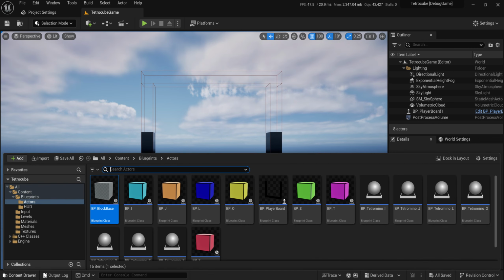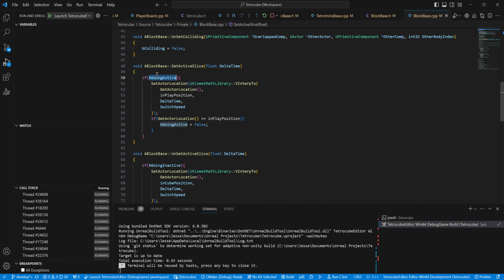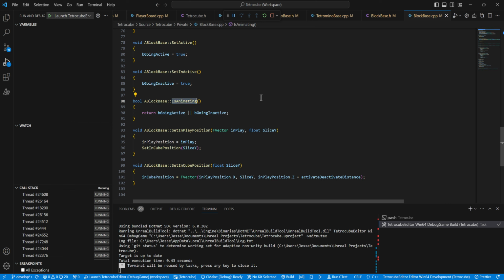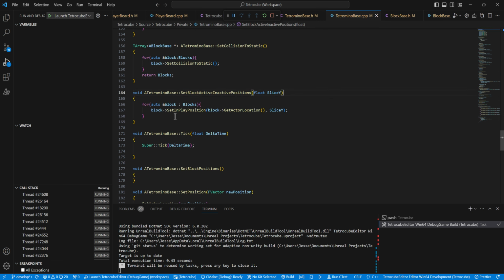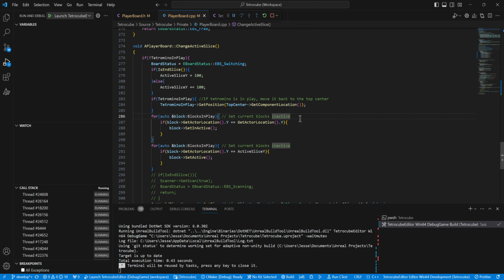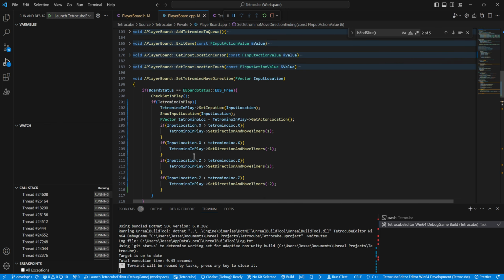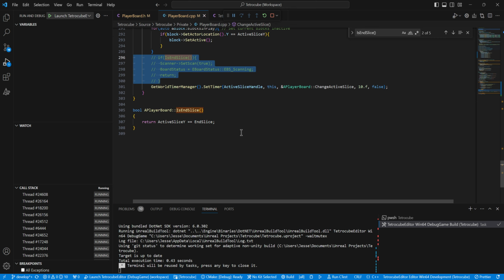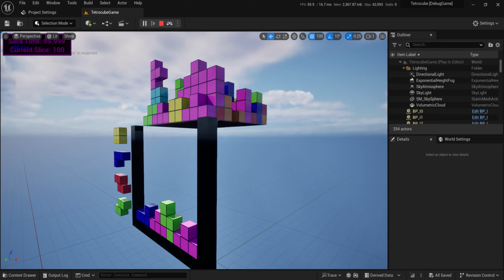UE5.3.1 C++ Tutorial - A Tetris-Like - 16